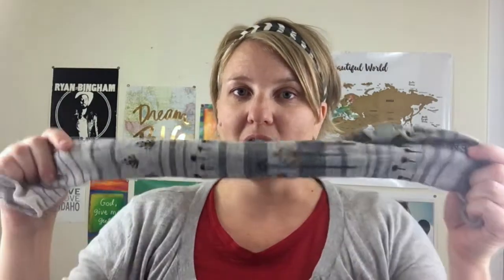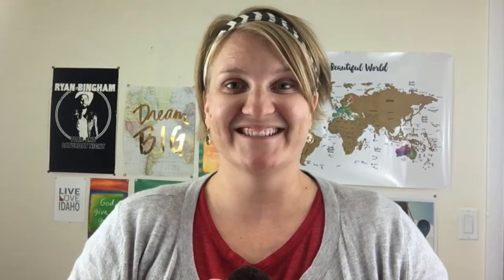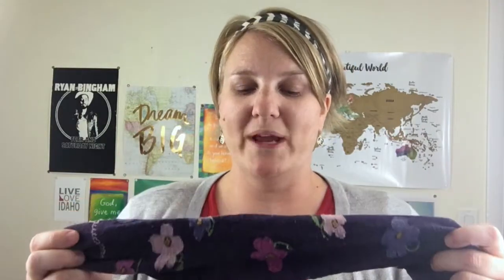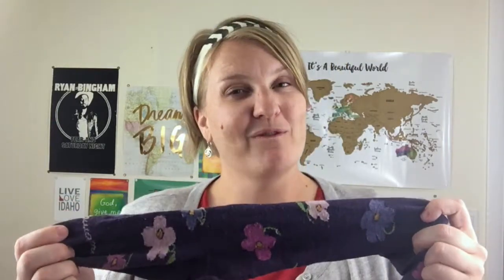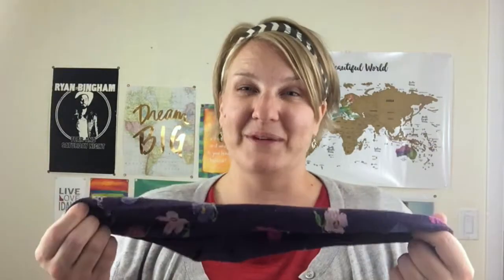Comparing Women's Wool Socks for Travel [Product Review]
In this video, I compare four different pairs of women's wool socks for travel. Basically, I wore them until they start to smell. The four brands I compared are Icebreaker, Smartwool, Pendleton and Wigwam. (Hint: Icebreaker for the win!)